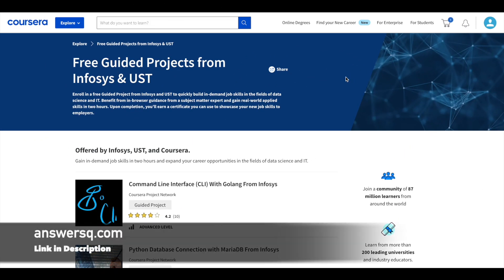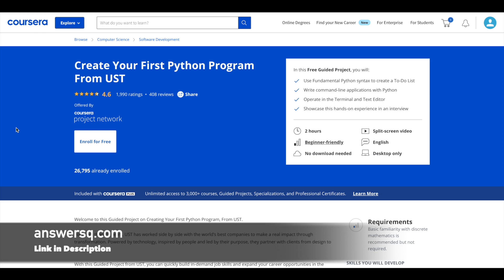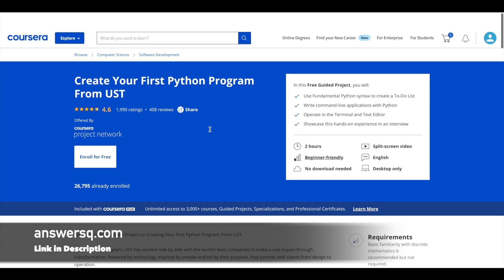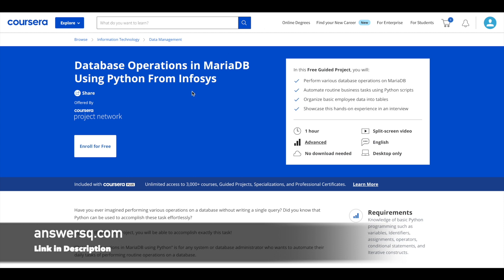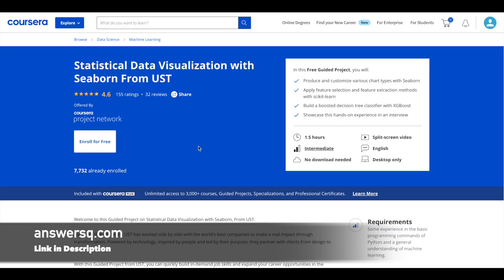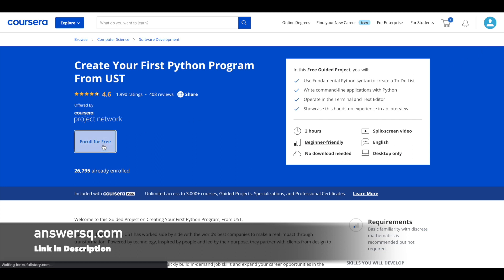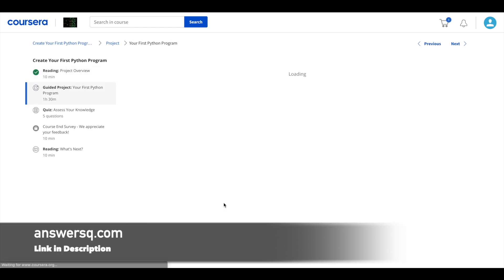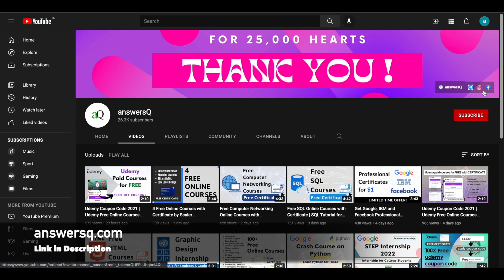Coursera Free Guided Projects with Free Certificate from Infosys & UST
Free Guided Projects from Infosys & UST | Enroll in a free Guided Project from Infosys and UST to quickly build in-demand job skills in the fields of data science and IT. Benefit from in-browser guidance from a subject matter expert and gain real-world applied skills in two hours. Upon completion, you’ll earn a certificate you can use to showcase your new job skills to employers.

💡NOTE: Offer might expire anytime, so use it as soon as possible.